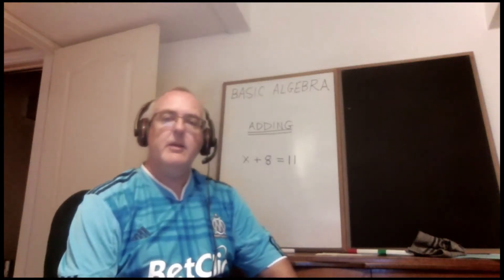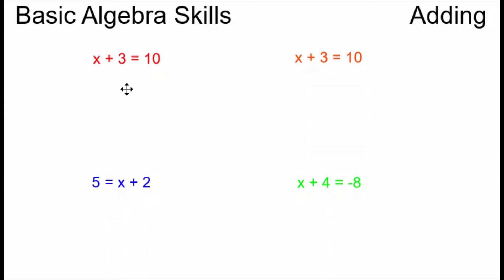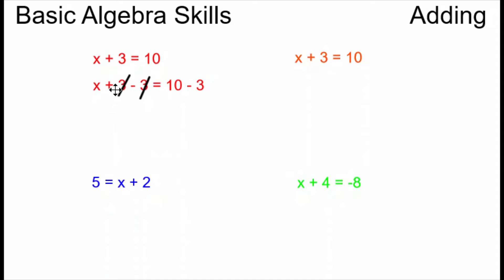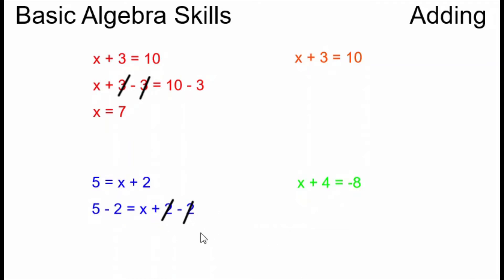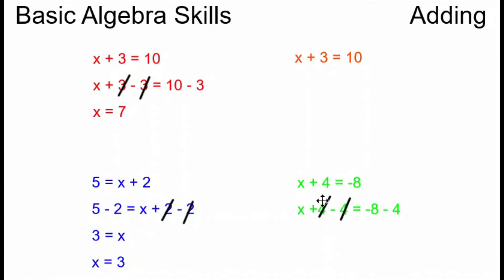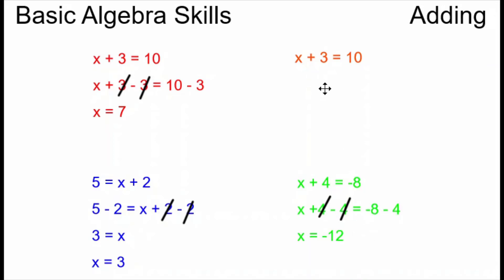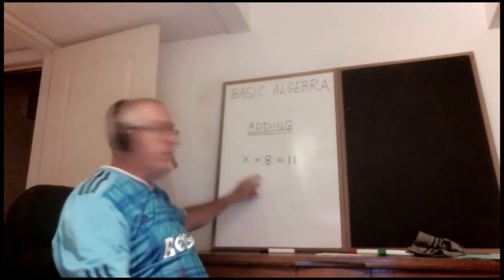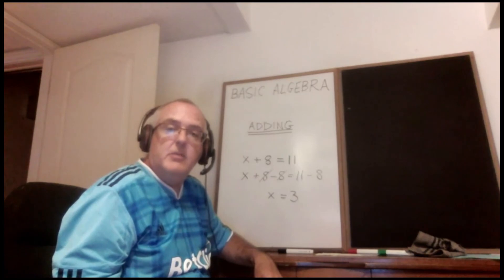Basic Algebra Skills - Adding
This is part of a series of videos aimed at helping students develop and review Basic Algebra Skills.